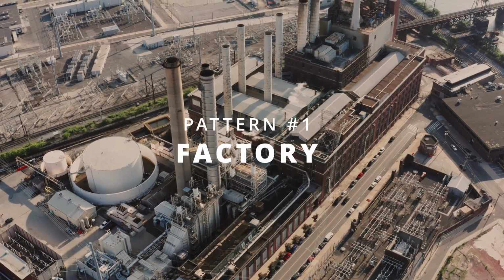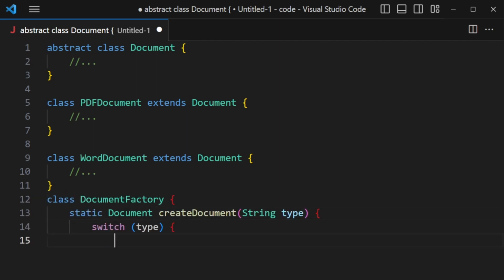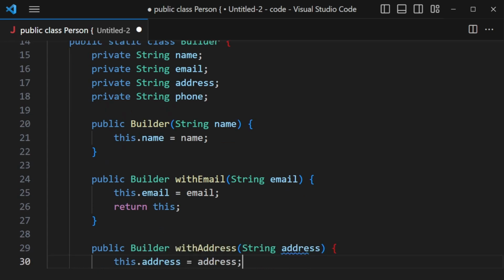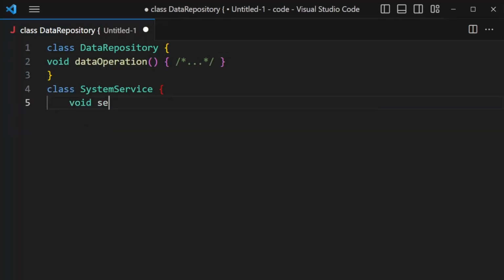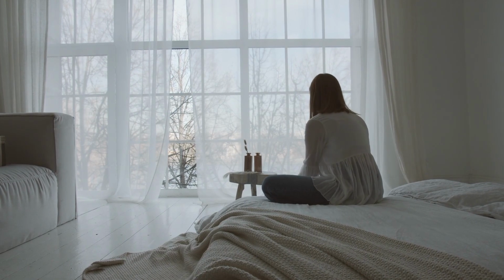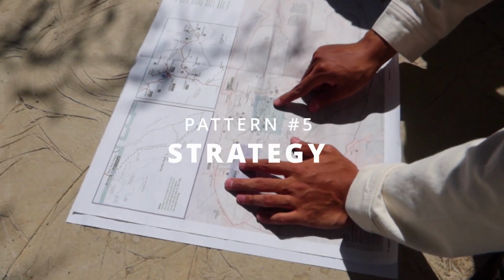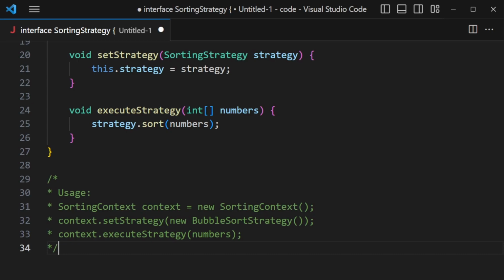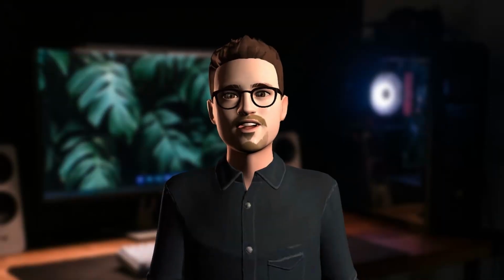The only 5 design patterns you will need in 90% of your work, and 1 you should avoid!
In this video,, we unlock the secret toolbox that every top programmer has at their disposal. We focus on five powerful design patterns - Factory, Builder, Facade, Decorator, and Strategy - that can simplify your coding process and make your software more flexible, maintainable, and scalable. From creating objects in a controlled way with the Factory pattern, to enhancing functionalities with the Decorator pattern, to choosing the best algorithm at runtime using the Strategy pattern, we've got you covered. We also discuss one often-misused pattern, and how to address it with a better solution in many scenarios. This is an essential guide for anyone looking to level up their programming skills and understanding of software architecture. So why wait? Unleash the power of design patterns with The Null Pointer today!

00:00 - Intro
00:26 - What are design patterns?
01:27 - Factory
02:03 - Builder
02:36 - Facade
03:10 - Decorator
03:36 - Strategy
04:17 - One to avoid
05:02 - Outro

Credits:
Stock Effects provided by PixaBay
Stock Photos provided by Unsplash and Pexels
Stock Videos provided by Pexels
VTuber Avatar created with Animaze and ReadyPlayerMe